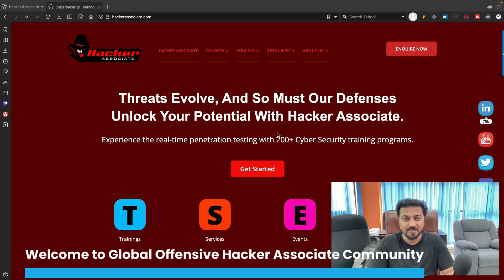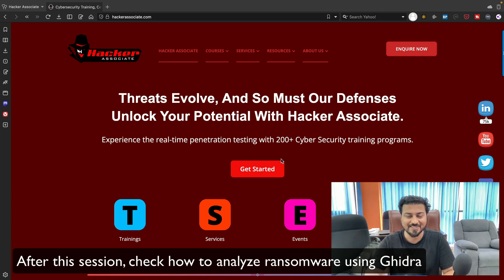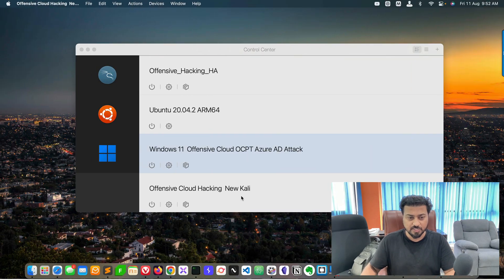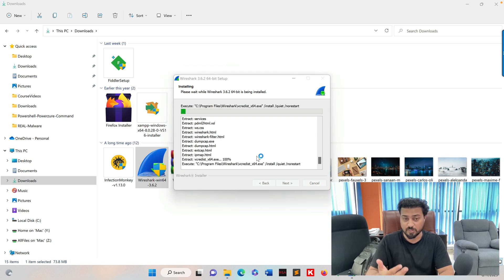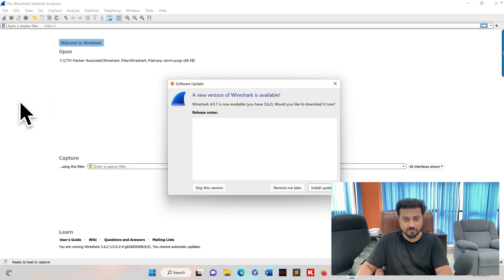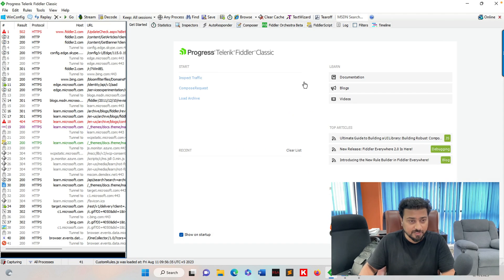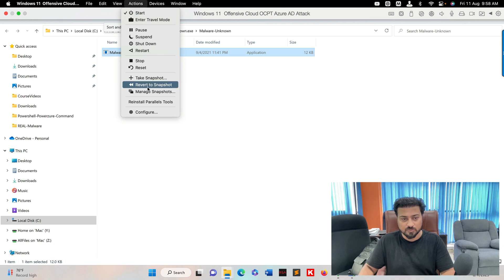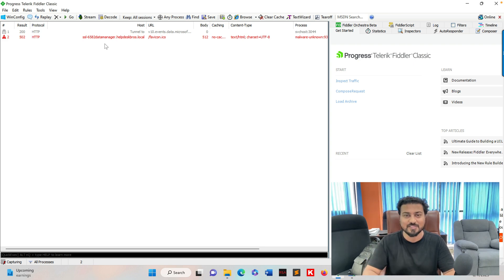Malware Analysis: Fiddler And Sysinternals Tools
Discover the mysteries of malware analysis with Malware Analysis Using Fiddler. Our experienced professionals will teach you how to analyze malware using static and dynamic methods – in real time! Learn to execute live malware samples and investigate network interaction points.

With our instructional videos, at the end of this course, you’ll have all the knowledge required to perform dynamic analysis.

Take your security knowledge to the next level and join us at Malware Analysis Using Fiddler today!